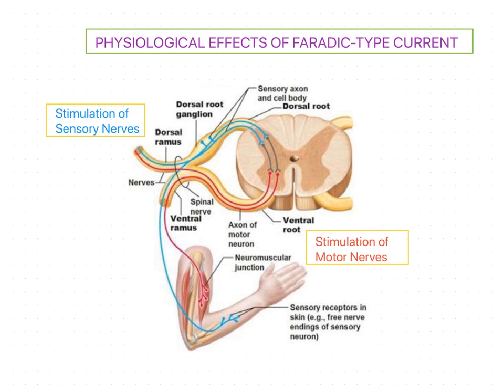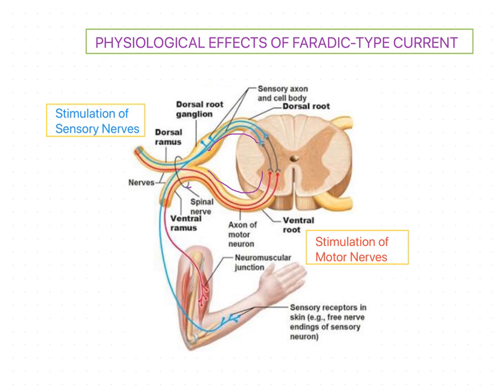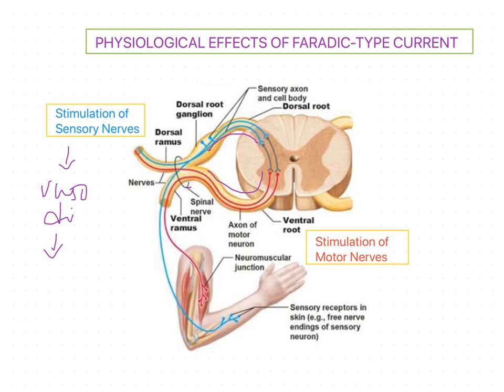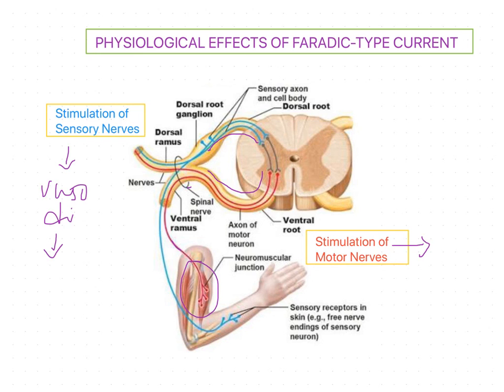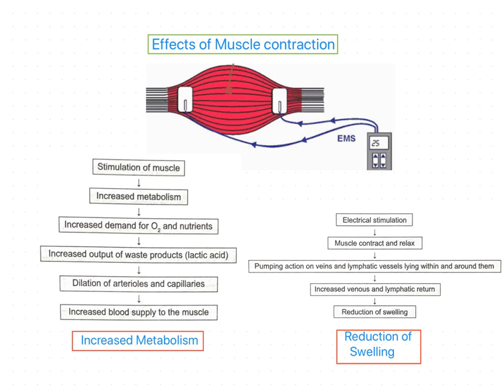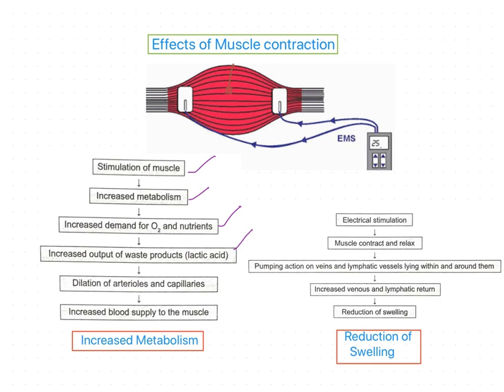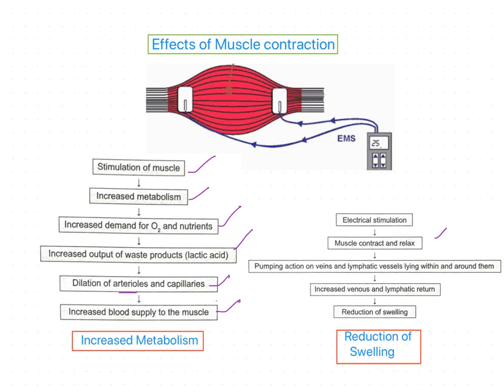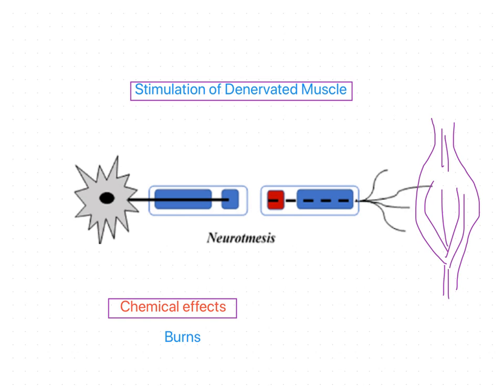Physiological effects of Faradic Type Current LOW FREQUENCY